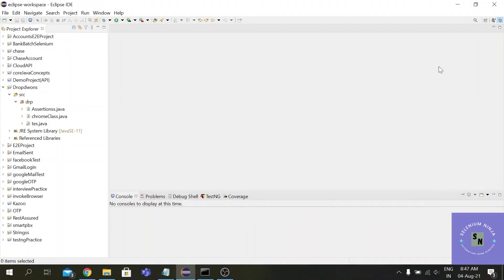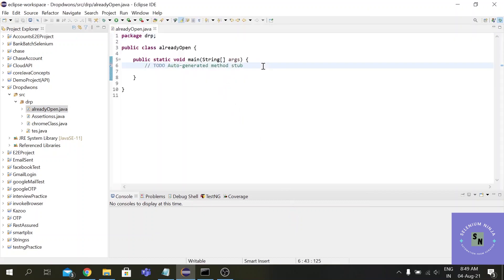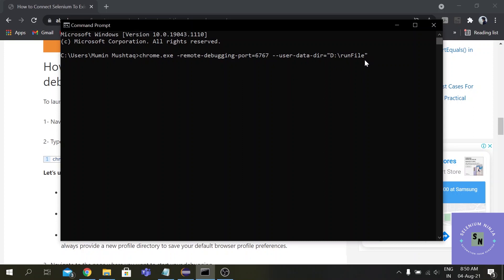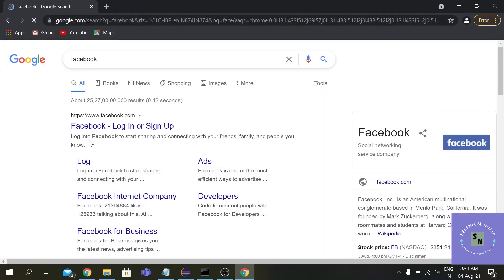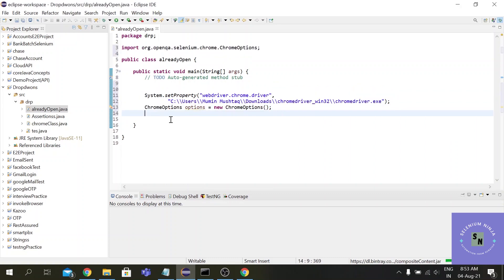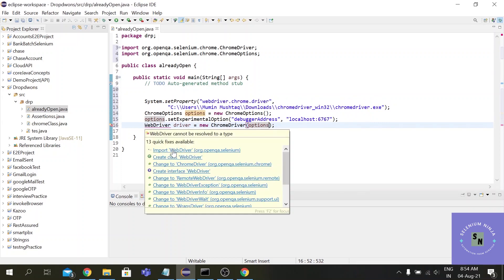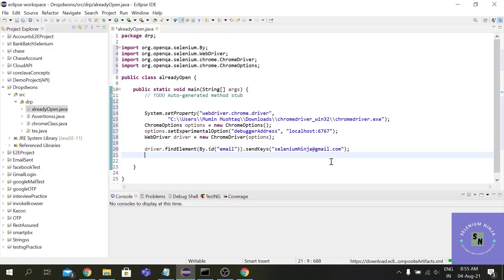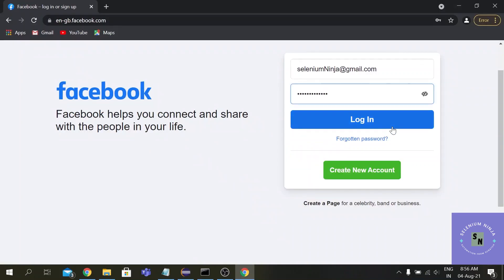Run Selenium on an Already Opened Browser | How to use test cases on an already opened browser | SN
This conecpt in selenium is one of my favourite and it is very helpful when it comes to testing big projects. Deep dive in this video and master these skills to enhance your testing in real time projects.